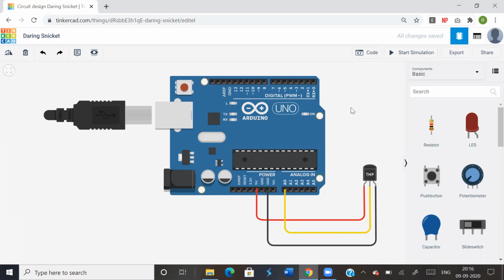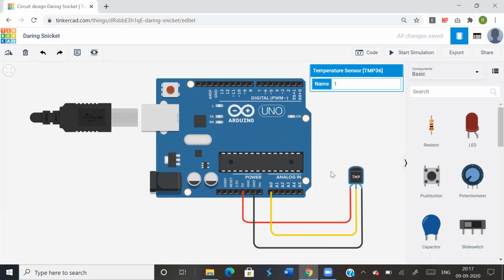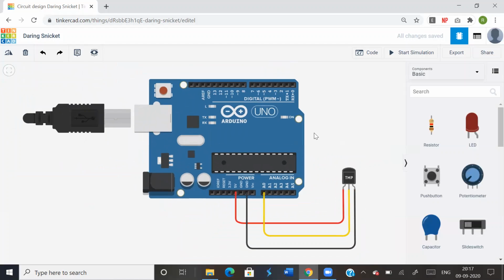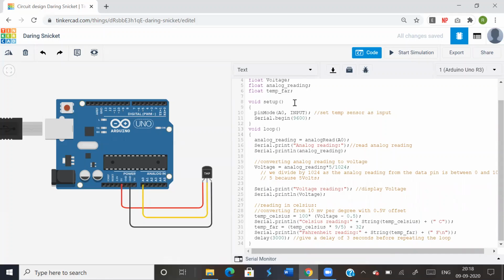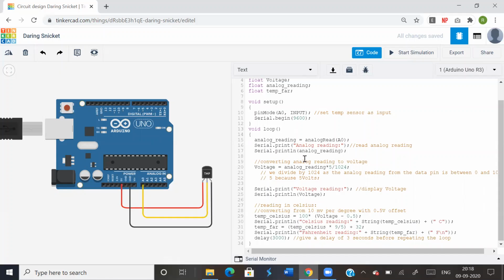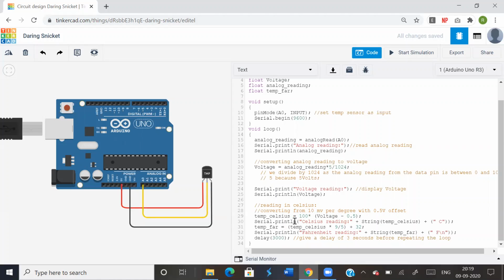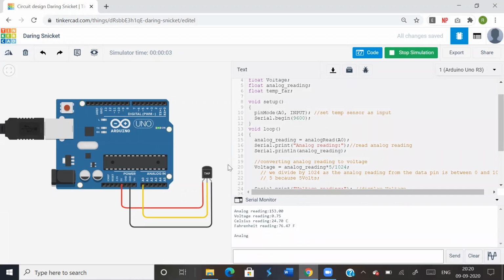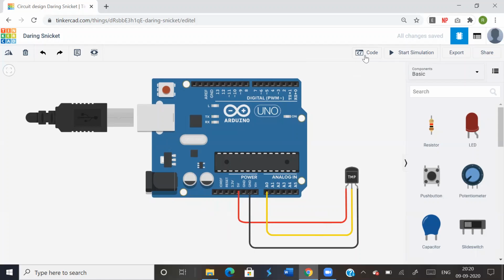Interfacing Temperature Sensor with Arduino using TinkerCAD | Code for the Temperature sensor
Hi, There, Welcome to learnElectronicsindia.In this video, you'll learn to interface Temperature Sensor with Arduino using TinkerCAD.
Video in depth;
1. How the Temperature Sensor with Arduino Work
2. Structure of the temperature sensor
3. Code for the Temperature sensor (1:00)

Project By - Rhea Mantri

1.Arduino board
4.Jumper wire